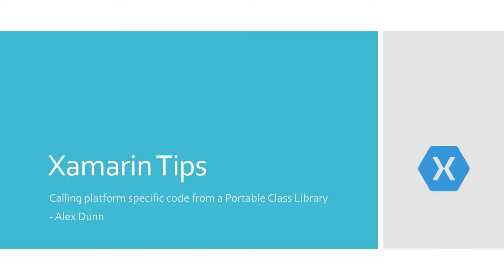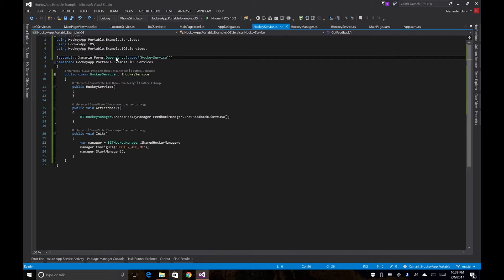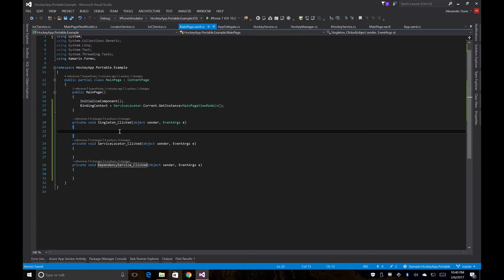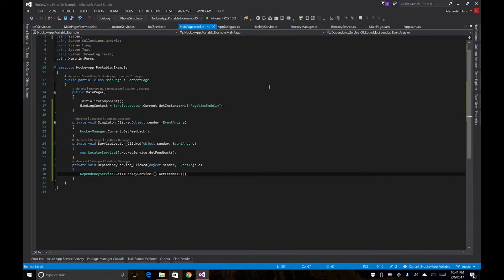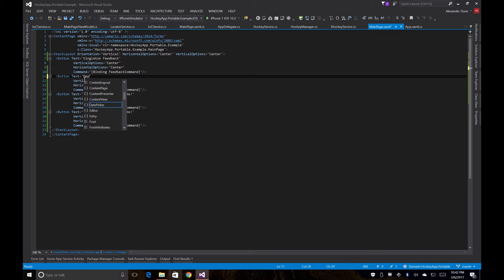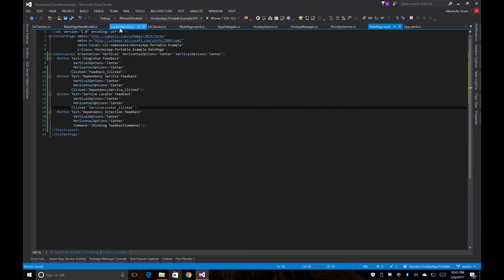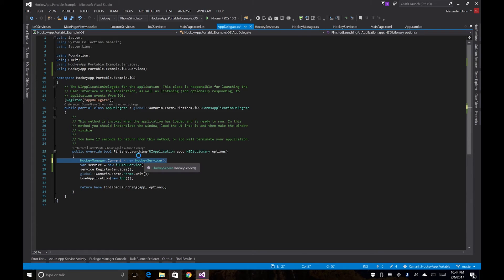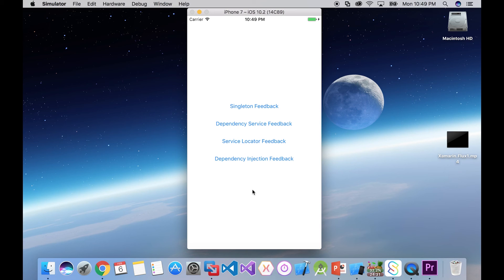Xamarin.Tips: Calling Platform Code from a PCL (All Methods)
Using all 4 methods to call platform specific code from shared code in Xamarin. Make calls to the HockeyApp iOS SDK from a Portable Class Library.